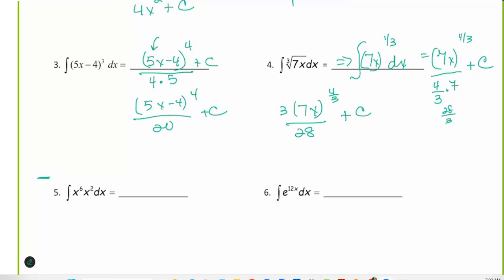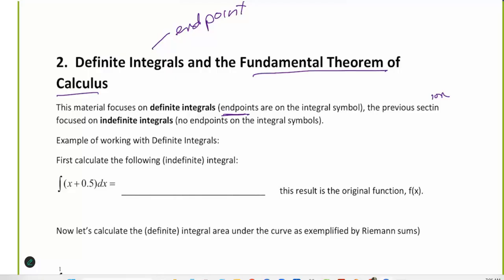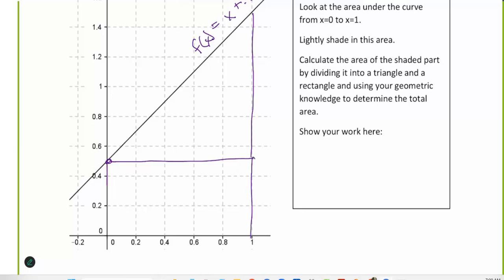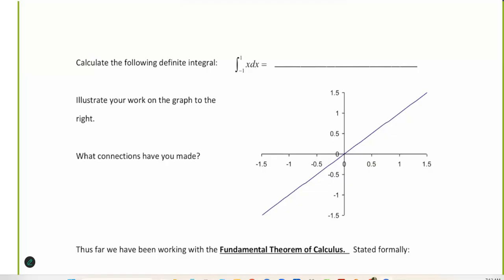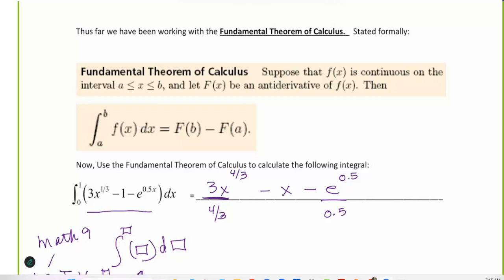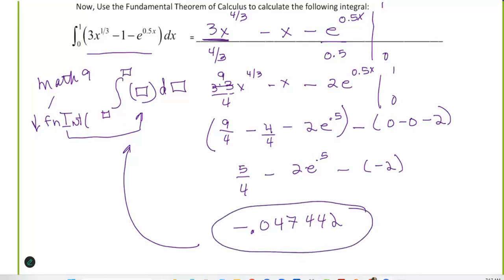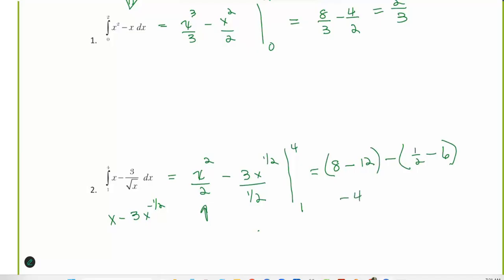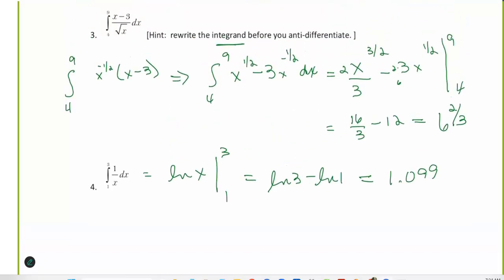MAT533 chap 4 Integration part 2